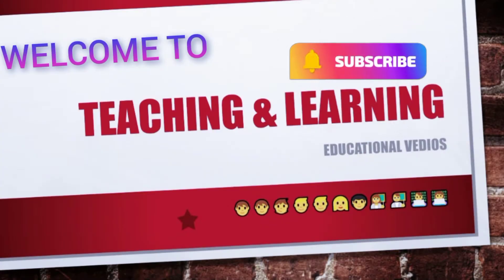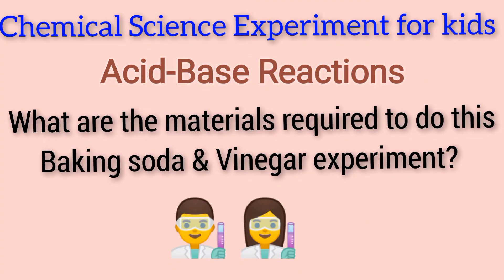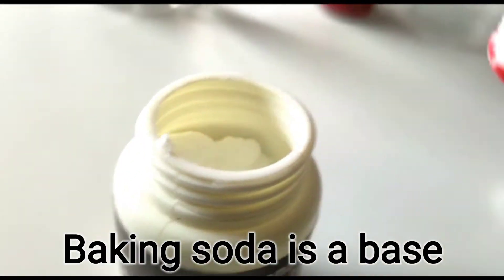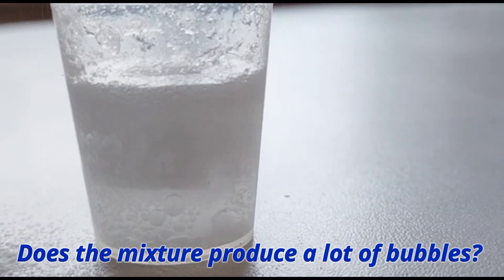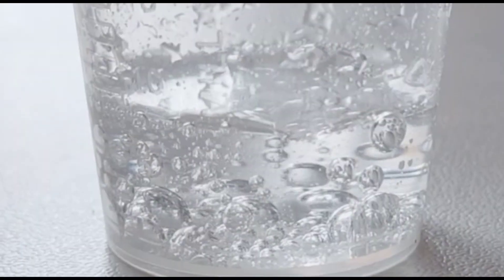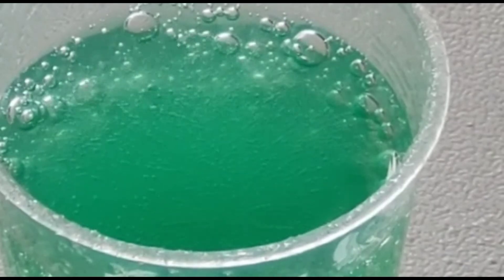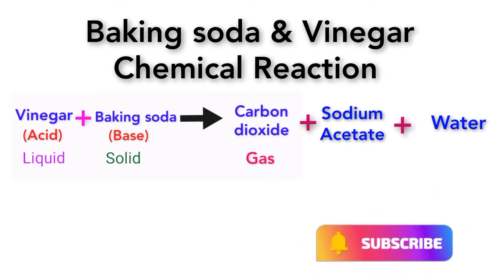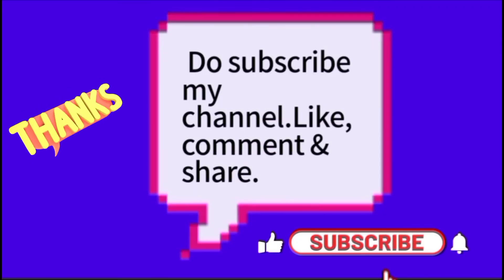Acid-Base Reaction |Baking Soda & Vinegar Experiment for kids| Chemical Science Experiment.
Baking soda & Vinegar Experiment for kids| Chemical Science Experiment for kids

This video clearly shows the chemical reaction between an acid and a base. It is very easy and safe experiment for kids. The chemicals used in this experiment are the kitchen and home ingredients only. The chemicals needed just for the experiment are 1.Baking Soda which is Sodium Bicarbonate & 2.Vinegar which is an acidic liquid.

These two chemicals are a solid and a liquid. They produce a different substance that is a gas along with other by products water and sodium acetate.

This video is very helpful for students and teachers. It also helps out for parents to give educational entertainment for their kids.

@Teaching & Learning STEM Concepts